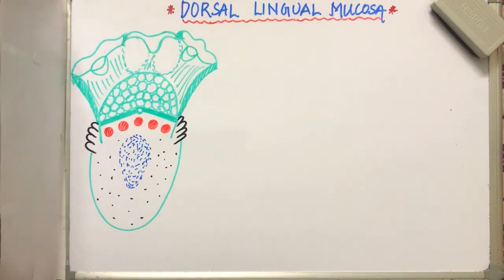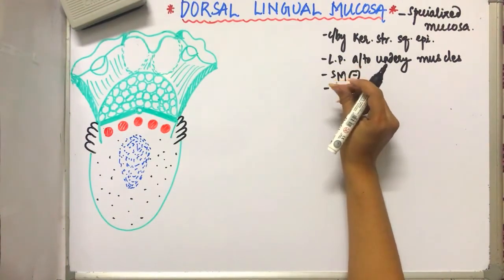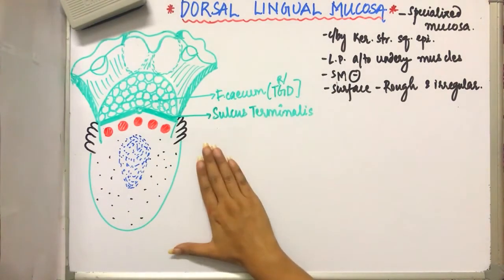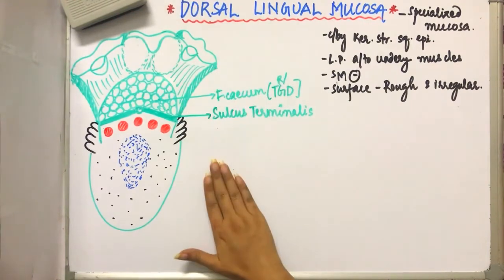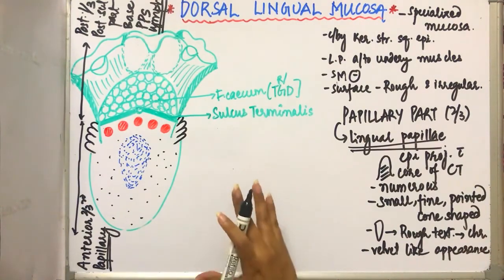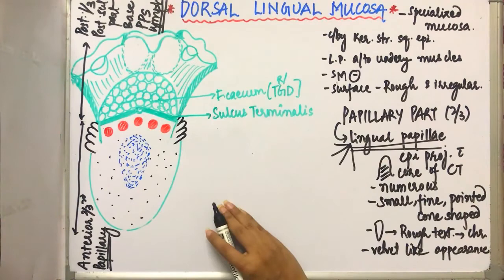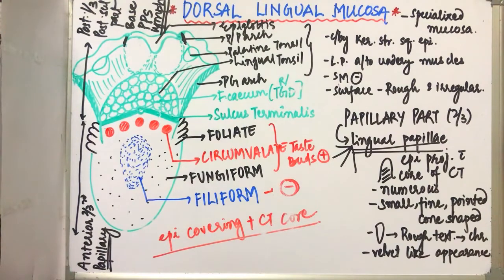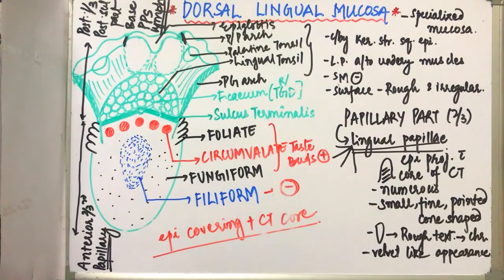Dorsal lingual mucosa | OMM | Dr Paridhi Agrawal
This video explains the dorsal lingual mucosa.